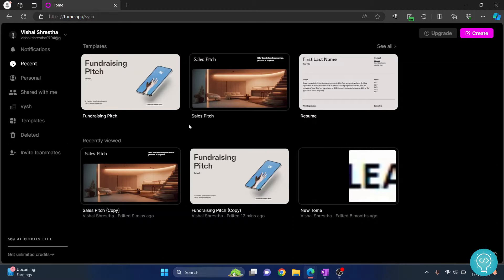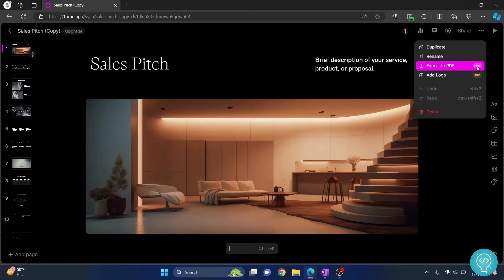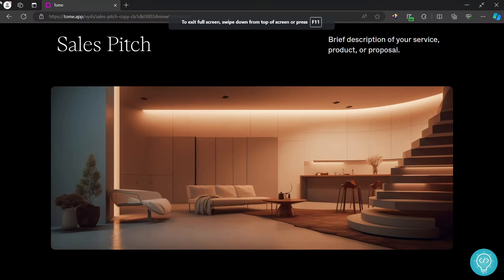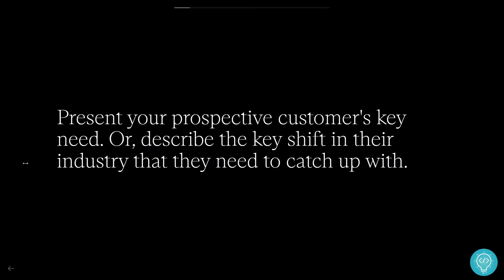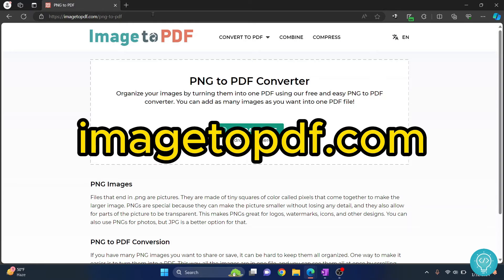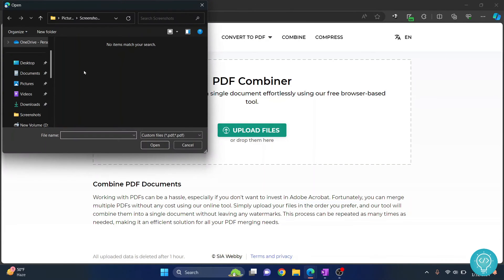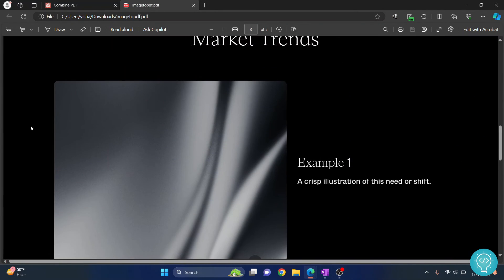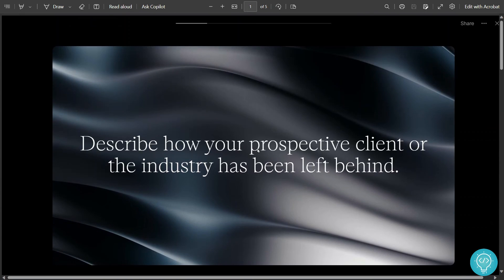How to Download Presentation from Tome for Free (2024 Update)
In this video, I'll show you how you can download presentations from Tome.app for free.
Tome is a popular web app that helps you create stunning presentations easily with the help of AI, however, downloading the presentation is a paid service. In this video, I'll show you a workaround that will allow you to download presentation from tome for free.

By the end, you'll have learned about all the tools necessary to download presentation from tome.app.